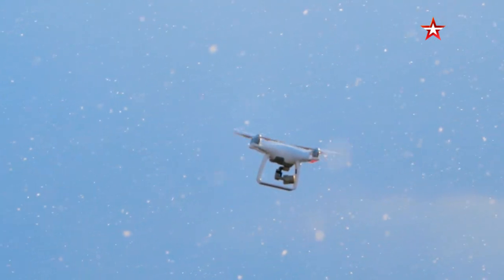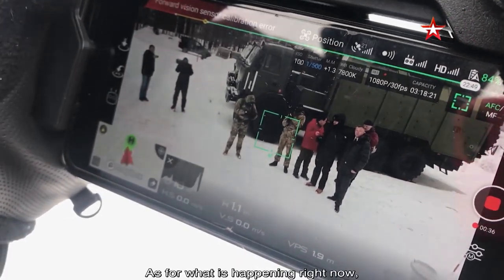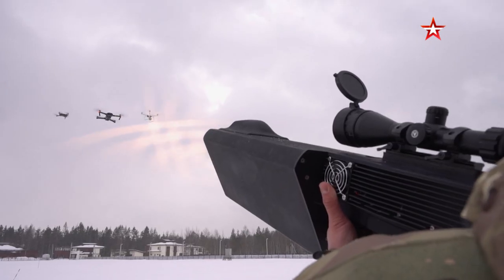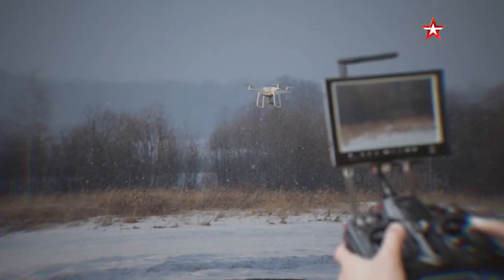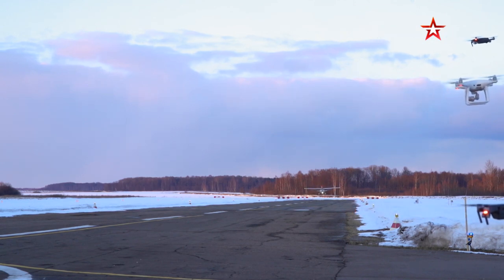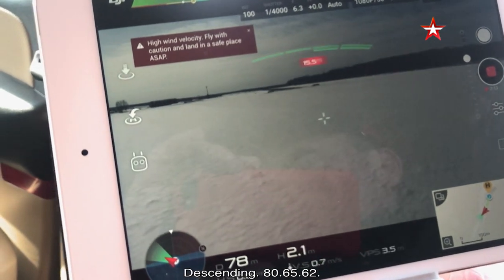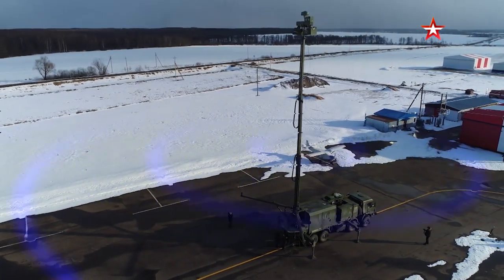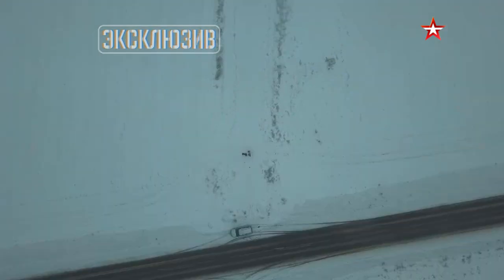Episode 176. Anti-drones: how to catch an UAV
Flying nets and guns for hunting the drones. The new episode of Combat Approved focuses on the fight against drones. They are being used as weapons more and more often, and many armed forces around the world are already focusing on finding the means of defense against the new threat. Russia is no exception. The film crew of the program, for the first time on TV, will conduct unique experiments with the newest complex Repellent, adopted by the Ministry of Defense of Russia. In addition, the program's host Aleksey Egorov will participate in a life-threatening experiment, during which the new defense against drones will be tested in practice. Drones will attack the plane with journalists on board right during the flight. You will find out in this program in whose favor the fight will end.